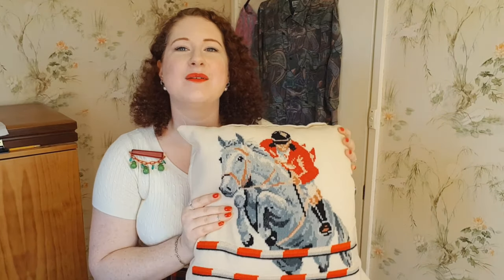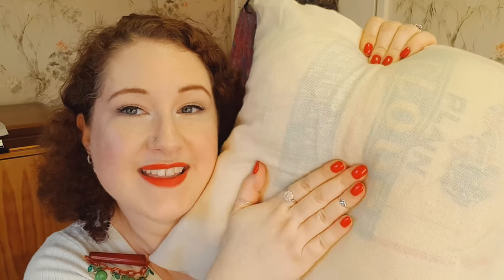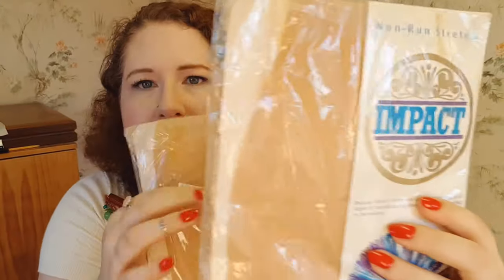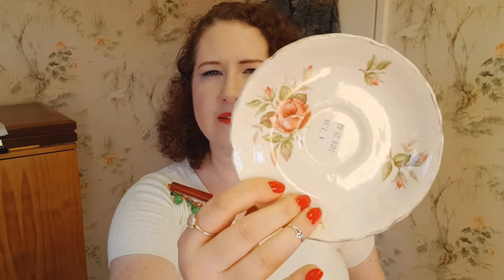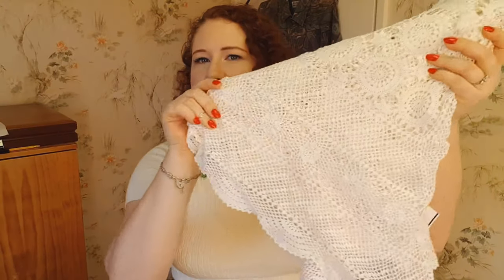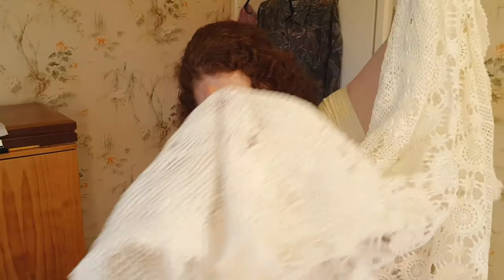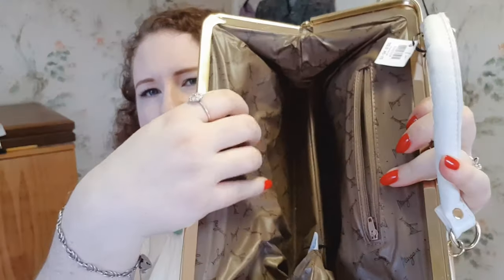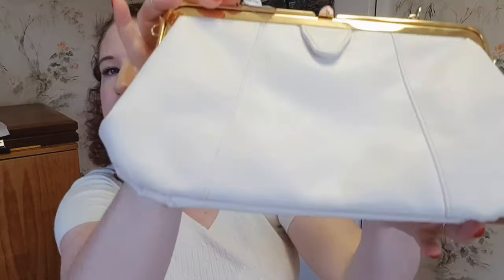Vintage Thrift Haul ~ Decor & Clothing {Part 1}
Today I have a op shop haul {or thift haul for those that aren't Australian...  ;) }

I have been so excited to come back to Australia and go thrifting again. I was also super lucky in that on my first trip out I found way more true vintage then I ever expected! And that's why this is in two parts, so I don't make you curl up and die over the length... Haha!

xox,
bonita